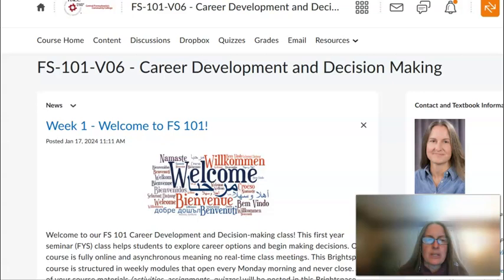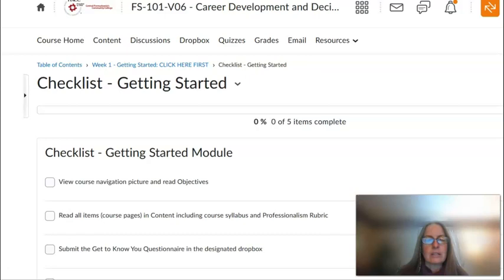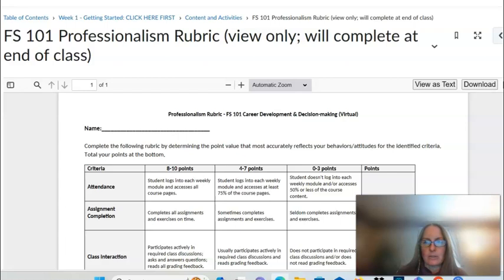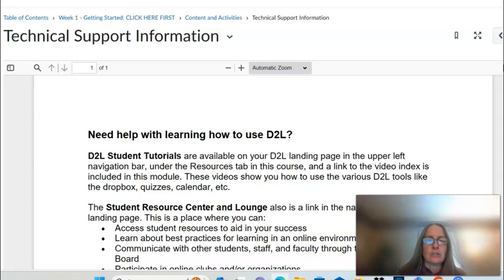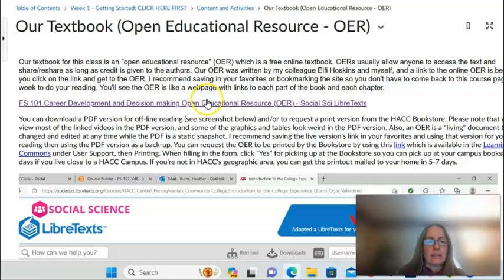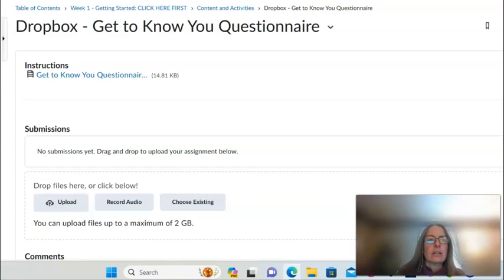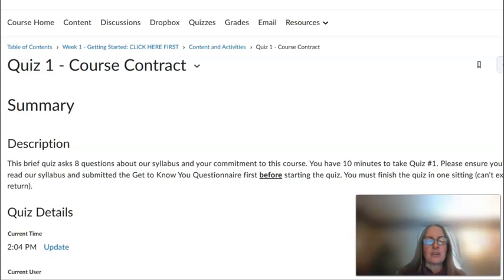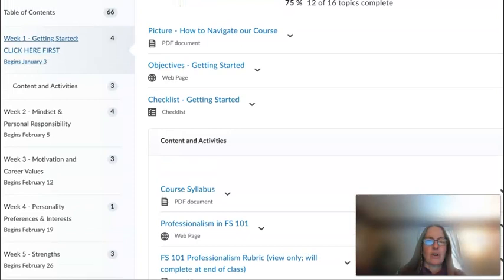Video - FS 101 Getting Started